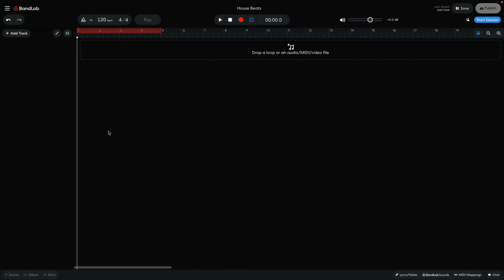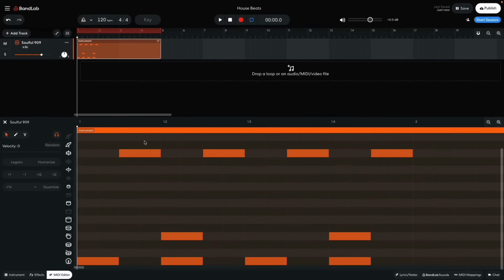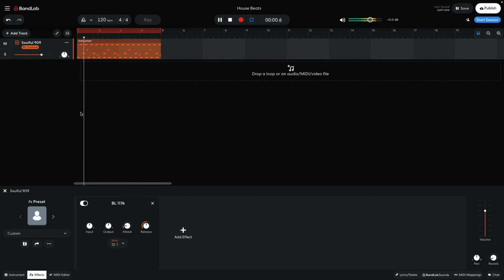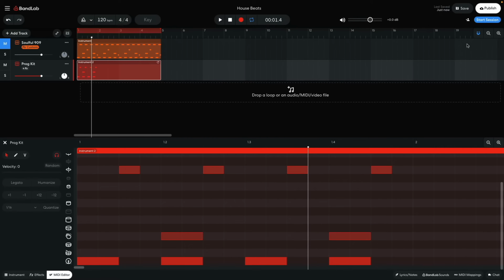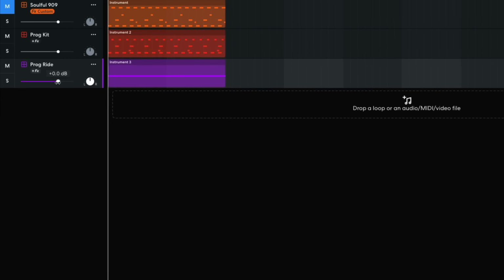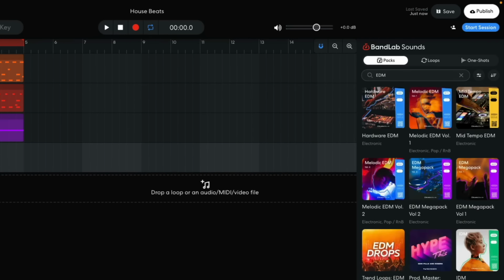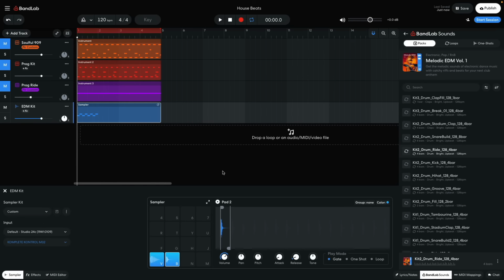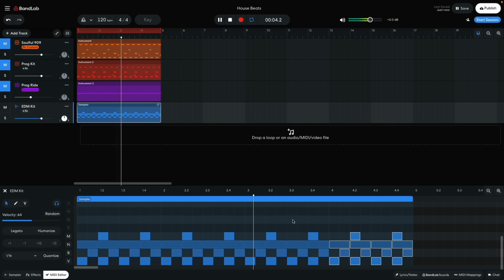How to create three types of House beat using BandLab's free web Studio (BandLab Tutorial)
In this BandLab tutorial, we explain how you can use the sounds and music production tools in BandLab's web-based studio to make three sub-genre's of House music. Follow along closely and use BandLab's free online music-making app and web-based Studio to improve your skills and learn new techniques.